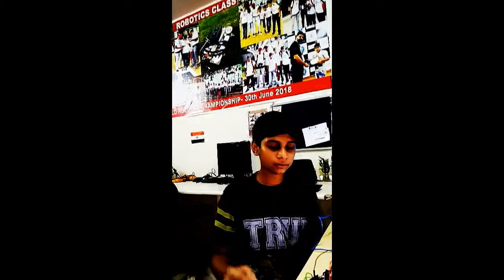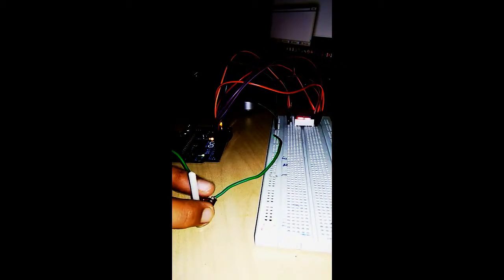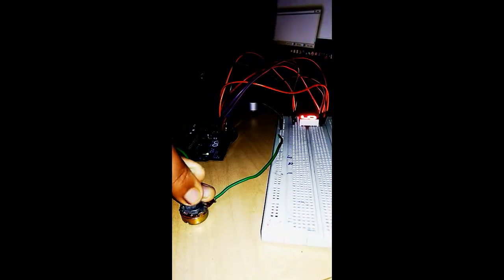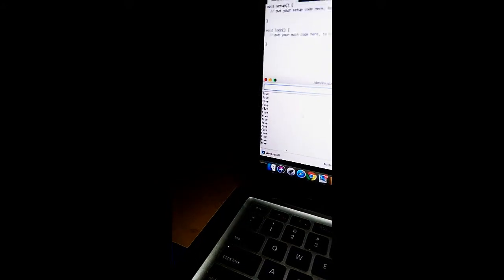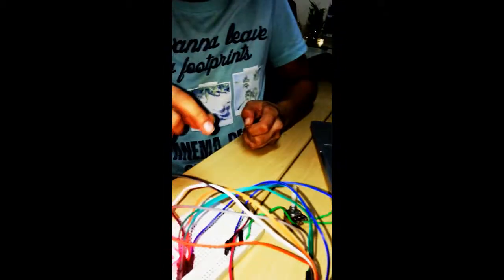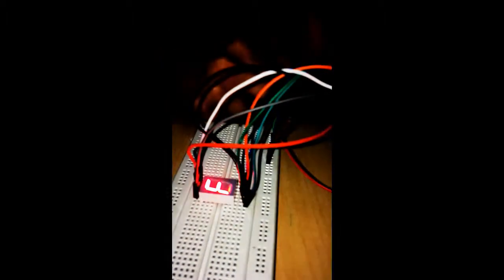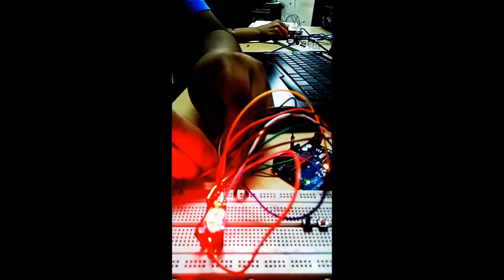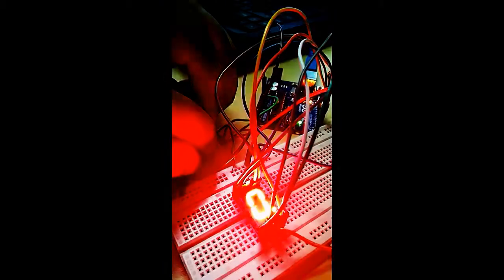analogRead || Arduino || Potentiometer INPUT || 7 Segment OUTPUT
how to use analog pin in arduino,
where we use analog pin in arduino,
analog pin with potentiometer,
arduino analogread pin,
analogpin with potentiometer,
potentiometer with arduino,
arduino robotics sevensegment